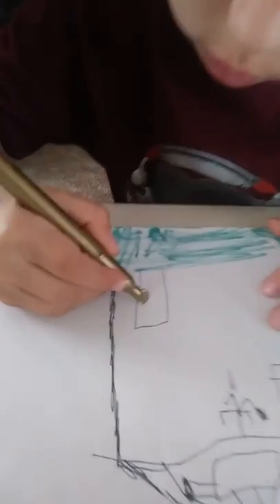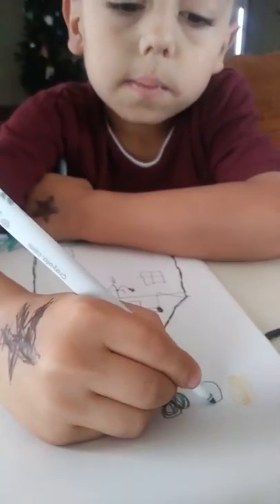Nicolas art time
He didn't even know he was being recorded tell after then he started show how to make things